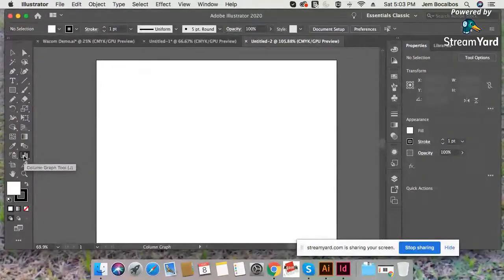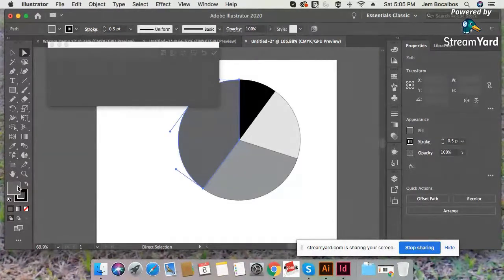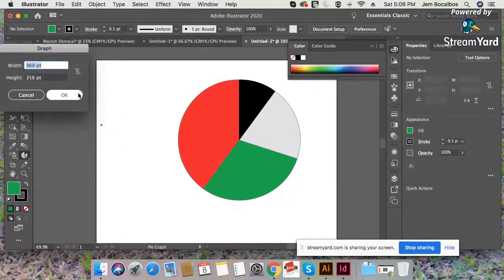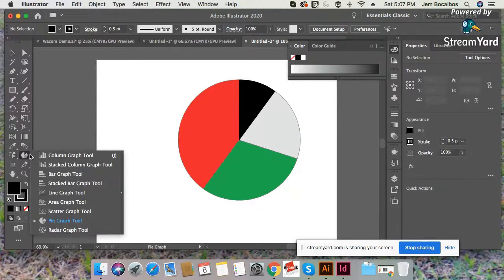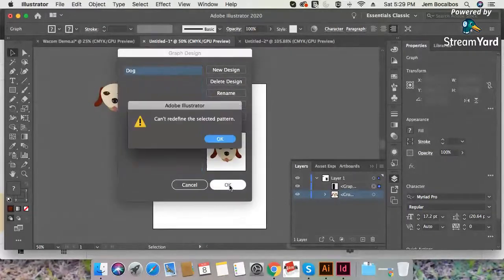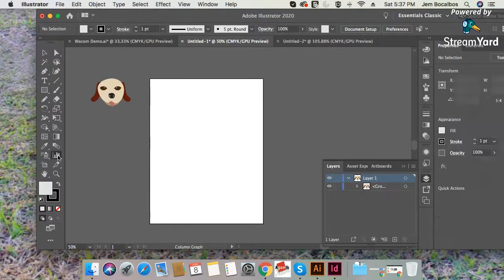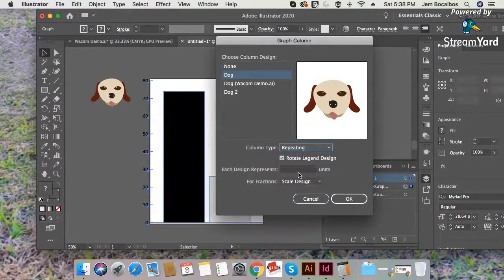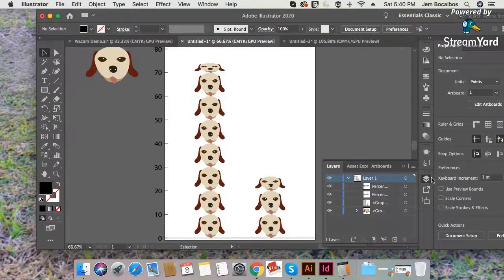Using the various Graph Tools in Adobe Illustrator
Lets check what types of graph tools we can use inside Adobe Illustrator, in this video we provide some in-depth implementation of them as demonstrated by Jemmarie Bocalbos.